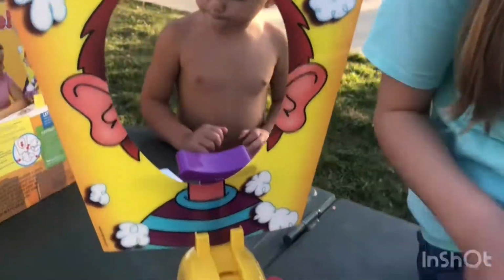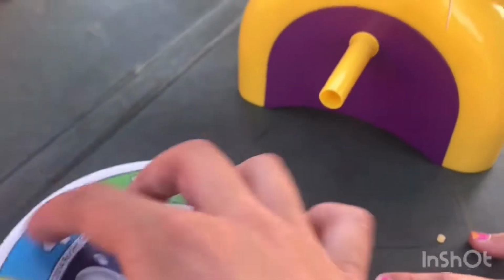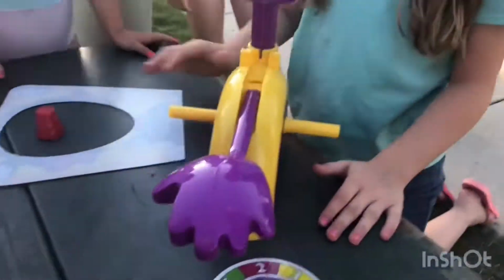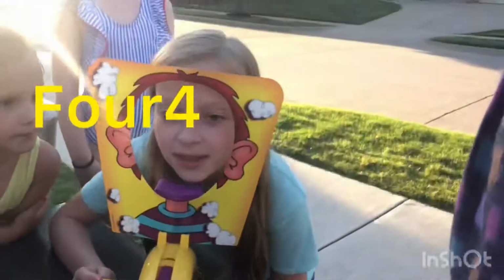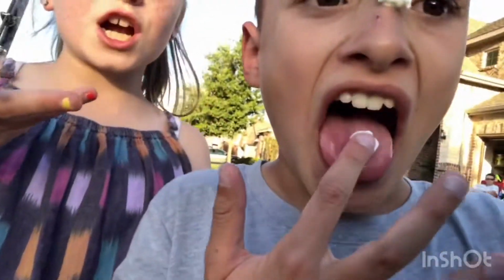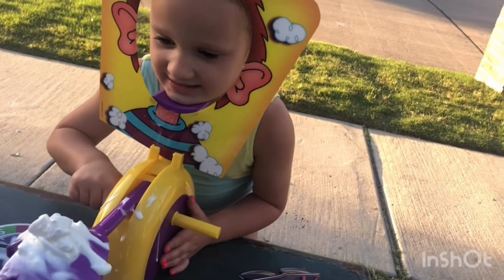Pie Face Challenge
Pie face. Pie hard and beat the corona